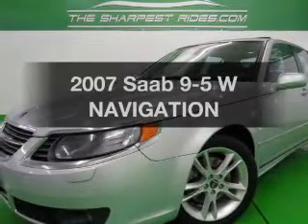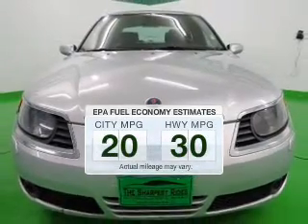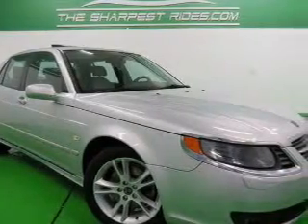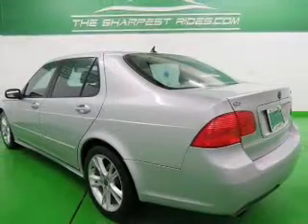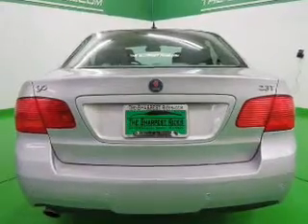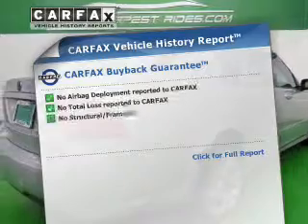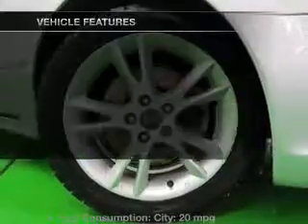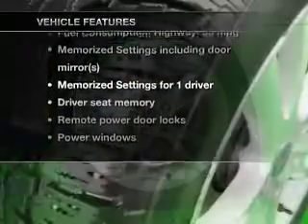2007 Saab 9-5 - Englewood CO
Year: 2007
Make: Saab
Model: 9-5
Trim: W NAVIGATION
Engine: 2.3 liter inline 4 cylinder 16 valve MPFI DOHC Turbo
Transmission: Automatic
Color: Silver
Mileage: 88439
Address:
2245 S Raritan